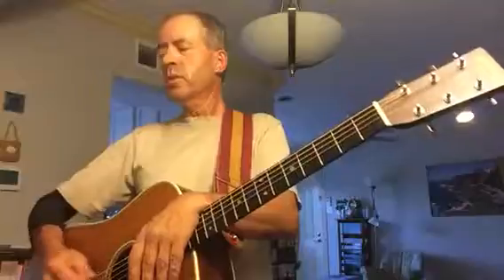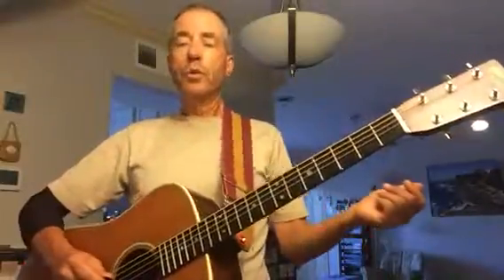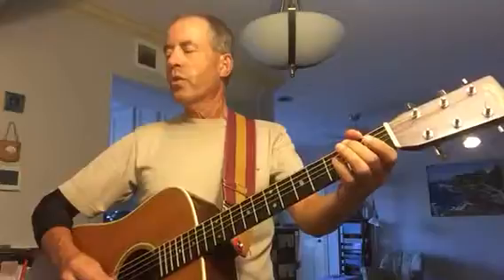Simple Guitar - Will the Circle Be Unbroken - Robert Krout